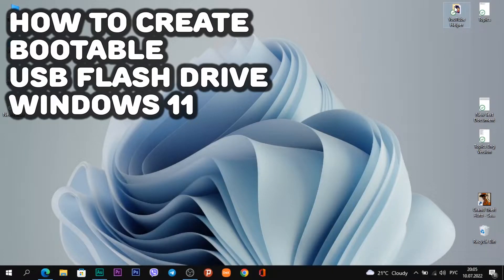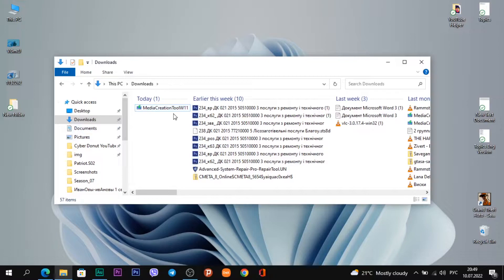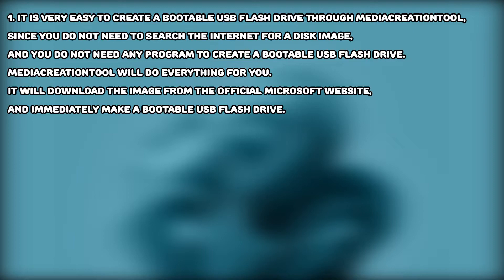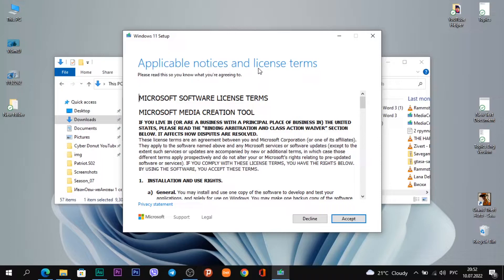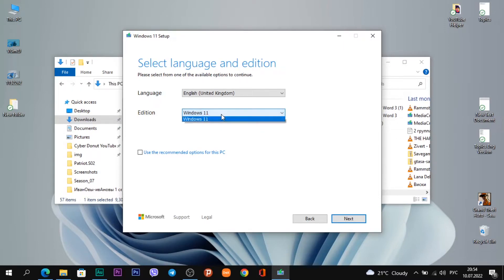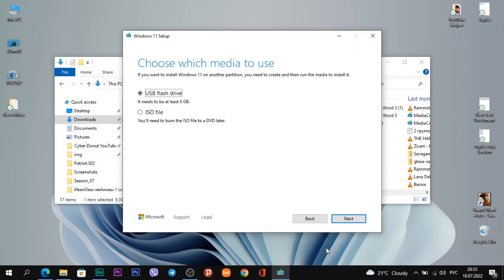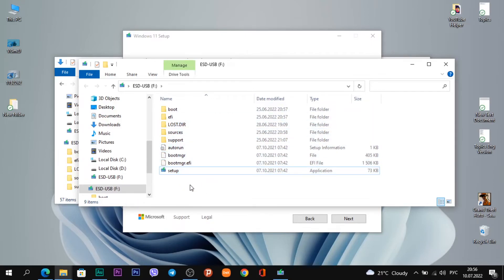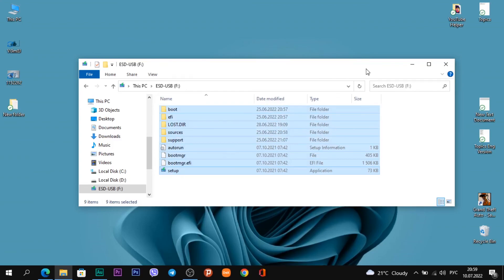How To Create A Windows 11 Bootable USB Flash Drive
🤘 Hello everyone and in this video I'll show you the best way how to create Bootable USB Flash Drive Windows 11

🙂 ABOUT ME
Hi, my name is 😈 Denys Ivaschenko and I am the owner of this channel. I am fond of many things: PC topics, journalism, programming and video editing.
Was a Windows 10 HOME Insider at one time ago.

And on the CYBER D🍩NUT channel, I make 🎬 videos on computer topics, share my experience with WordPress, and also make videos on the computer theme!